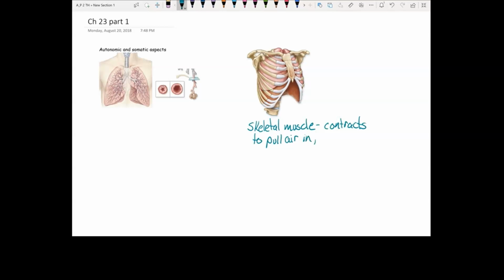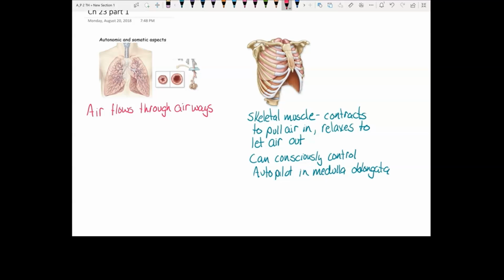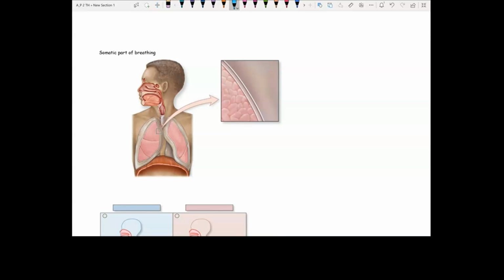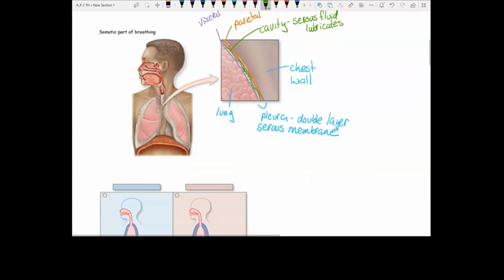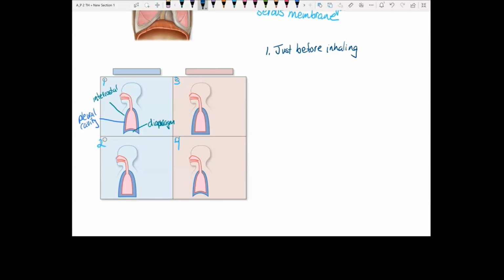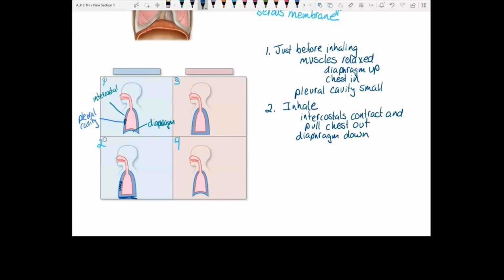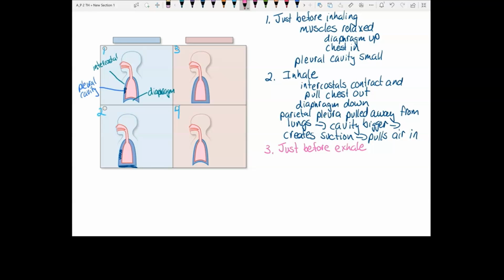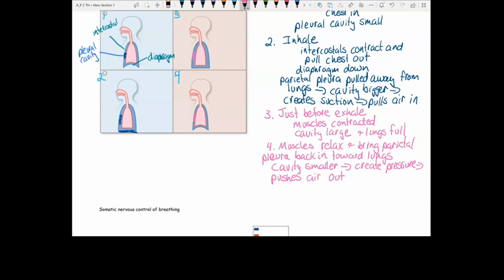Bio 201 ch 23.1